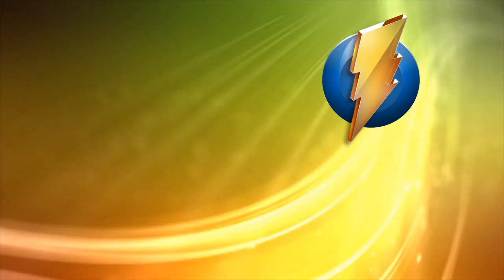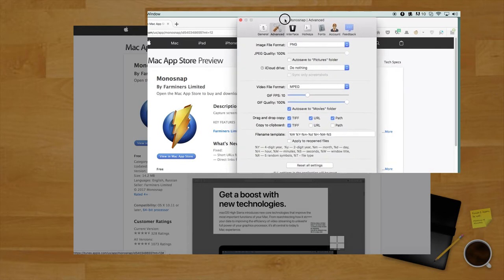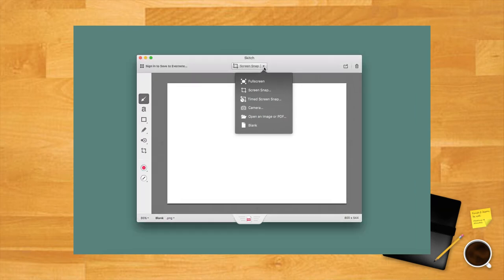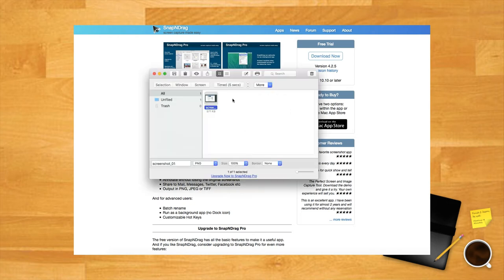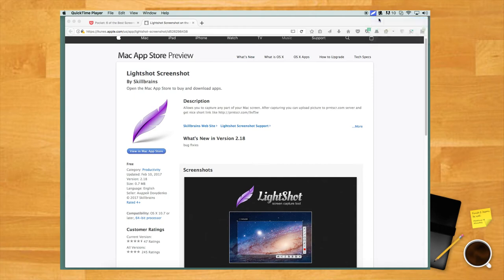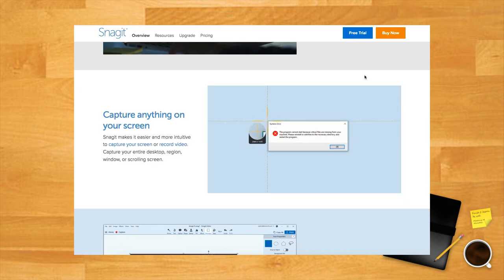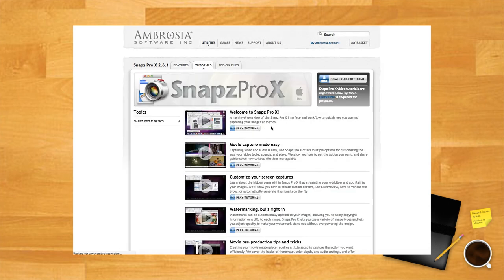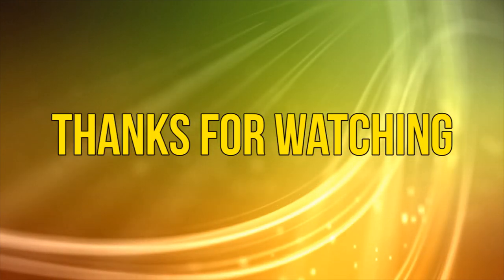6 of the Best Screenshot Apps for macOS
Although macOS has built-in screen capture utils, sometimes only a third party Mac screenshot tool will do.
Full transcript on the caption/CC button.